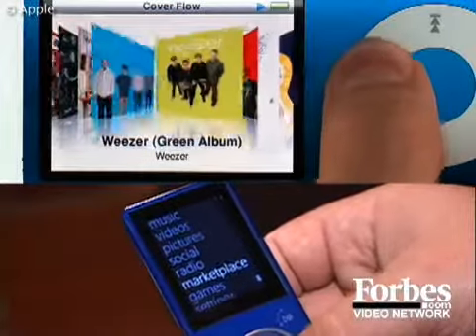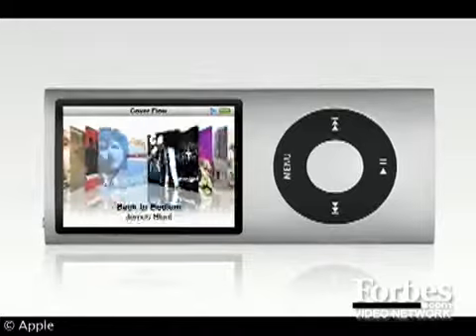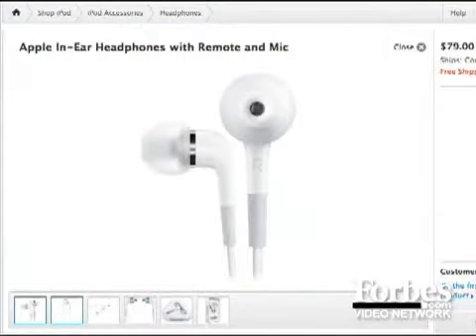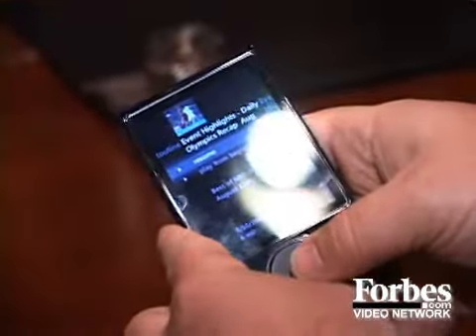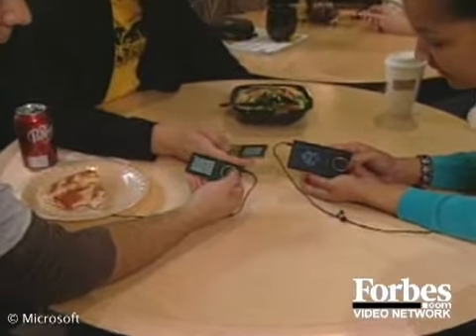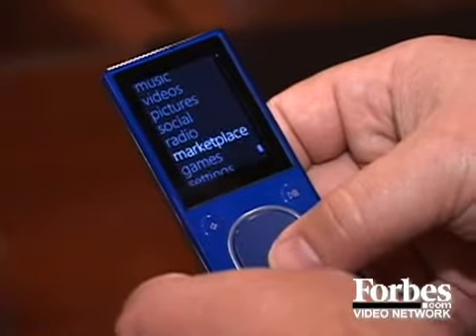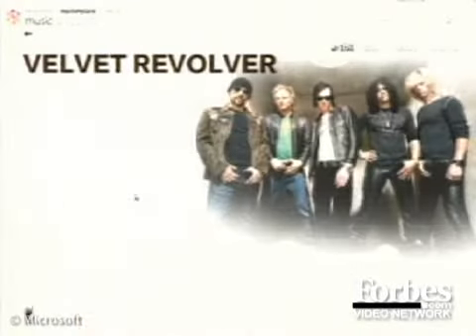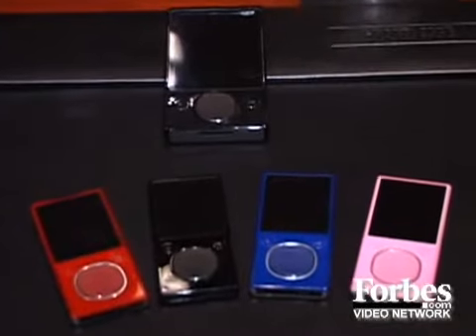iPod Vs Zune Video Forbes